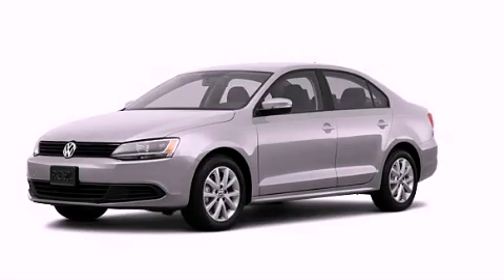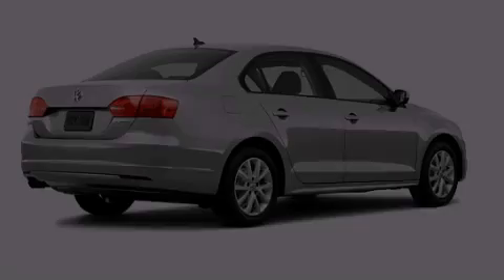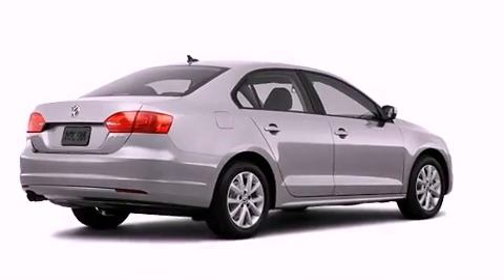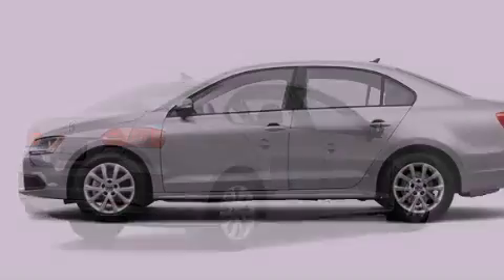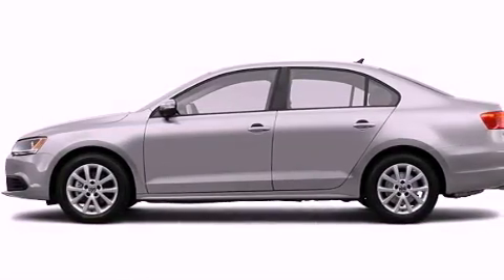2012 Volkswagen Jetta Plainville CT 06062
Year : 2012
 Make : Volkswagen
 Model : Jetta
 Engine : 2.5L 5 Cyl. Sequential-Port F.I.
 Trans . : 6 Speed Automatic
 Exterior : Silver

 Crowley Volkswagen
 2012 Volkswagen Jetta Plainville CT